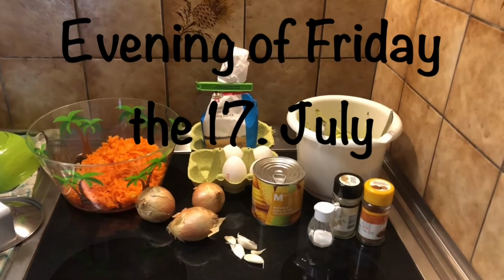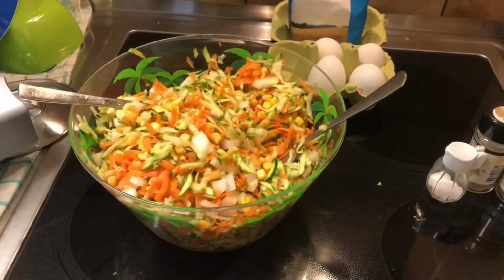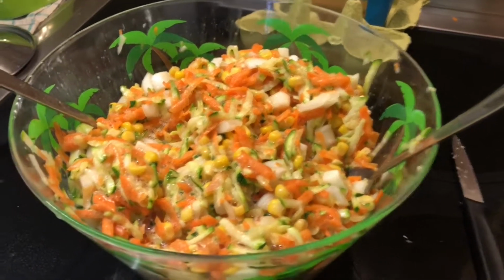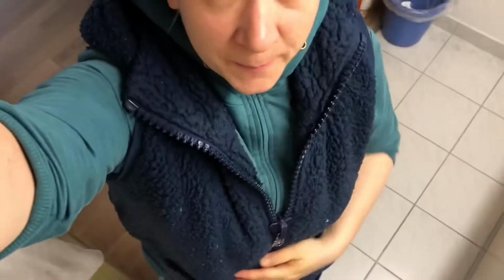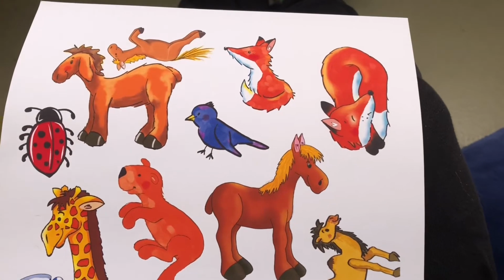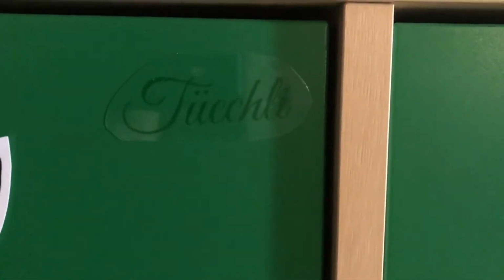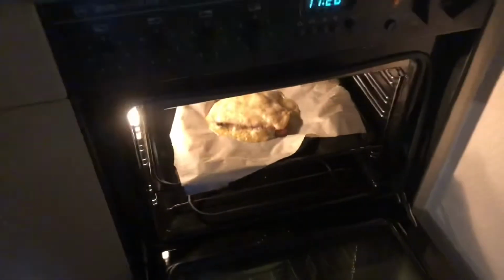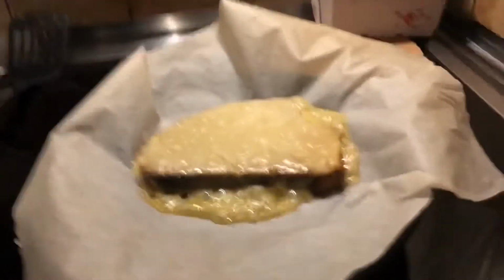Vlog Nr.9 (Vegie Fritters - Waiting for Bats and Stickers)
Hello Everybody 😊

I haven‘t recivered yet from the organisation for my new bed, that is why another throwback Vlog is coming your way.
Again from July - making Vegie Fritters and relabeling my kitchen/stationary drawers. In between we are waiting for bats on my balcony.